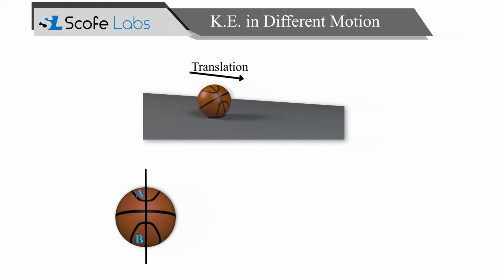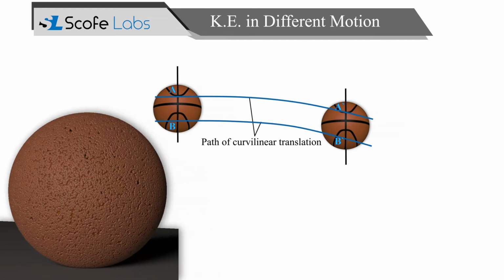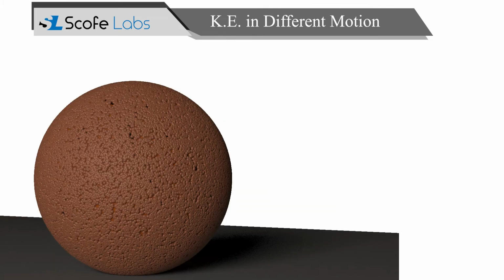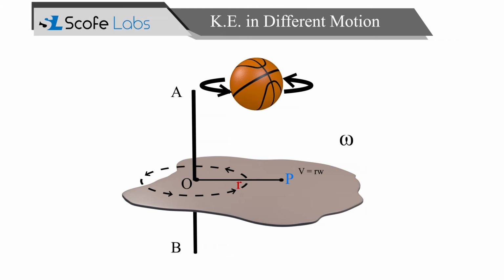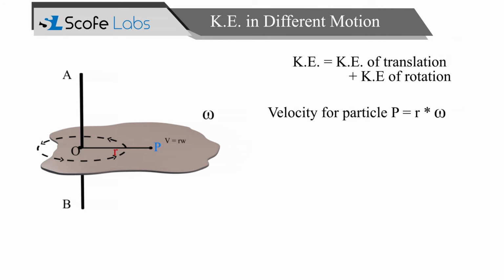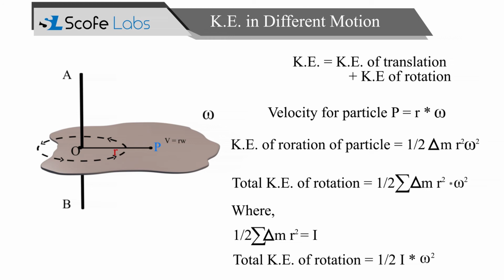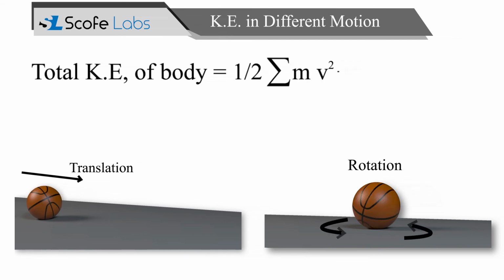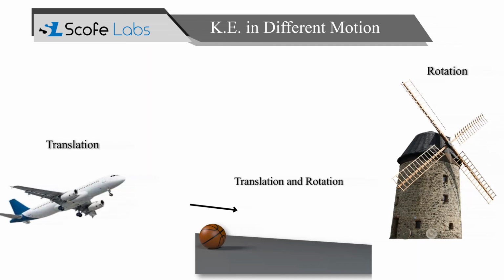Kinetic Energy in translating motion and rotation about fixed axis and in general plane motion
Free E-learning content for GATE Examination!

3D Animated Content | E-Learning for GATE - Mechanical |

GATEOPEDIA is pioneering in offering online courses for GATE Examination in India.

The eLearning content is curated and ensures maximum coverage across GATE Syllabus.

The eLearning content provided is extensive and it covers all that a Mechanical Engineer needs to know starting from the mechanical engineering basics to the various Engineering Concepts, Laws, derivations.

Each concept has been simplified with emphasis on how the assumptions get built up into the derivations & other theories. The content in the online courses for mechanical engineering has been co-related to practical examples and industry scenarios.